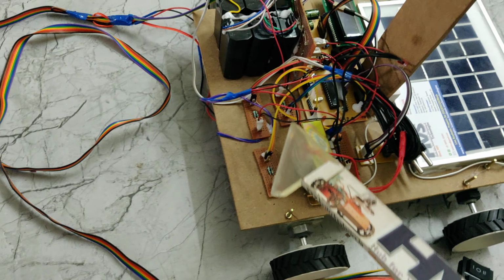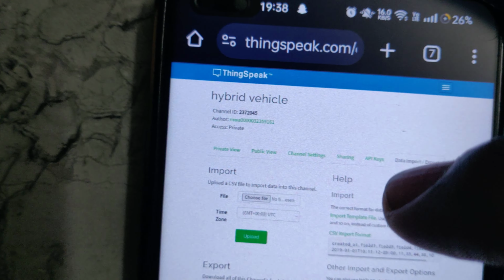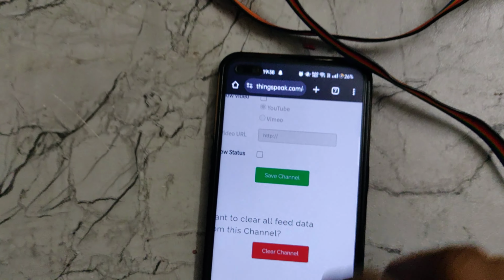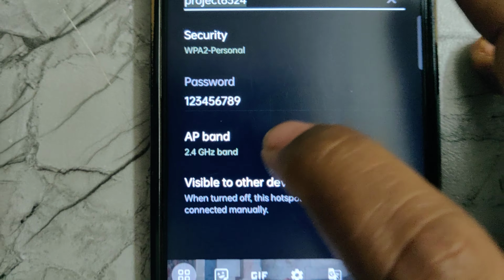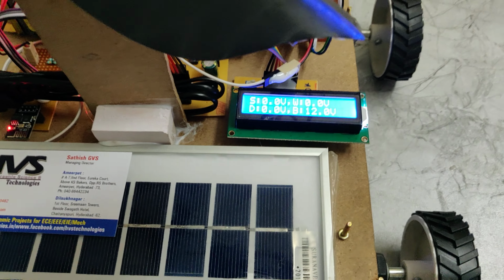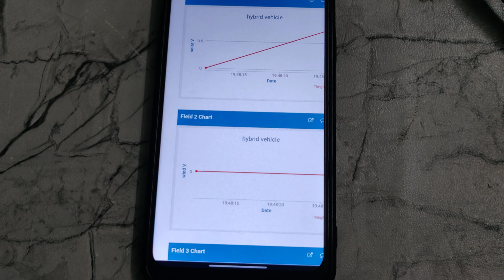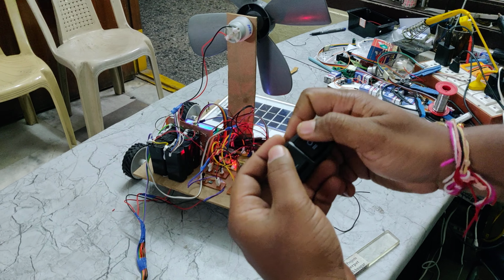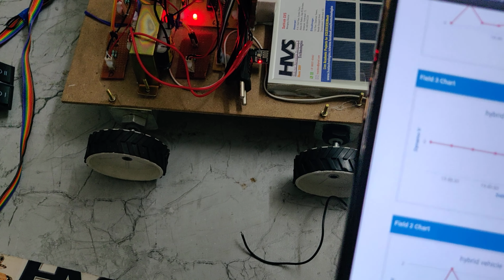HVS-4262. Multi functional Power Electronic Interface for Plug in Hybrid EV using IOT for data log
ABSTRACT: A compact multi multi-functional power electronic interface for plugin hybrid electric vehicles using IoT
The main aim of the project is to design a hybrid electric vehicle using multi-functional power electronic sources to charge EV battery. This system consists of solar, wind, dynamo, mains sources is uses to charge the EV battery. Solar and wind energies are renewable energy is energy derived from natural sources that are replenished at a higher rate than they are consumed.
The project makes use of a wind turbine, a dynamo and solar panels. The combined energy obtained from non renewable resources is stored to a battery through charging circuit. The battery supply is fed to DC motors for vehicle movement controlled by the user through switches. Solar, wind, dynamo and battery are connected to the microcontroller through voltage sensors to measure the voltages. This measured voltage will be display on LCD as well as these values upload into the thingspeak cloud along with date and time using ESP8266 WI-FI module. To achieve this task microcontroller loaded program written in embedded C language.

Features of this project:
1. Storing wind, dynamo and solar energy into the rechargeable battery.
2. Stored energy is used for running the EV vehicle.
3.  Using THINGSPEAK API for data log.
4. Monitoring measured voltages on LCD display.
5. To achieve this task using PIC Microcontroller.

The major building blocks of this project are:
1. Wind turbine.
2. Solar panel.
3. Dynamo.
4. Charging circuits.
5. Voltage sensors.
6. Buttons.
7. PIC Microcontroller.
8. DC Motors.
9. ESP8266 WI-FI module.
10. Voltage sensors.
11. LCD display.
12. Crystal oscillator.
13. Reset button.
14. LED indicator.
15. Robot chassis.

Software’s used:
 PIC-C compiler for Embedded C programming.
 PIC kit 2 programmer for dumping code into Micro controller.
  Express SCH for Circuit design.